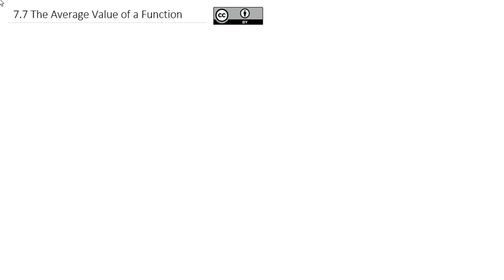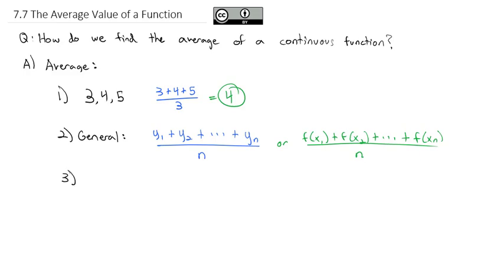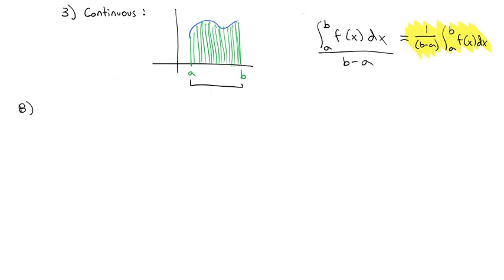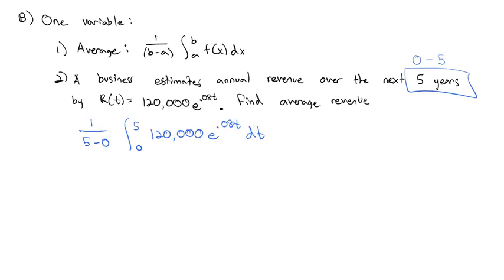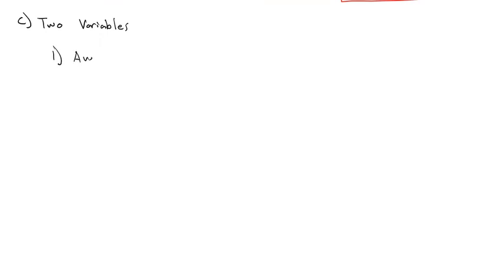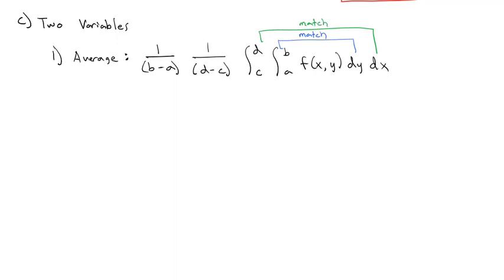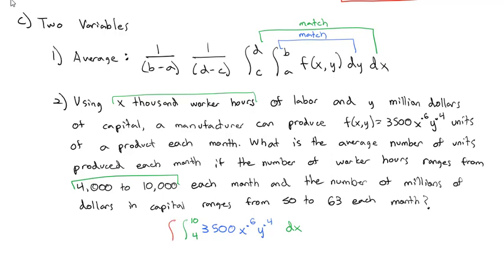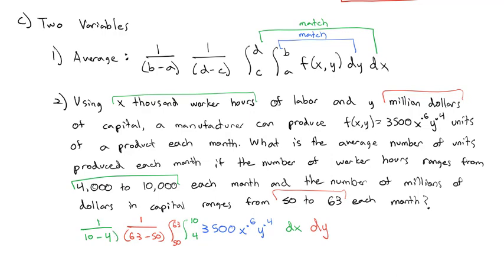7.7 The Average Value of a Function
Finding the average value of a continuous function in one variable and two variables